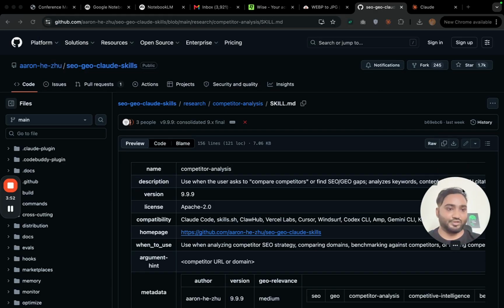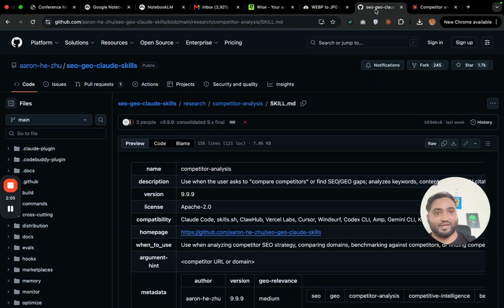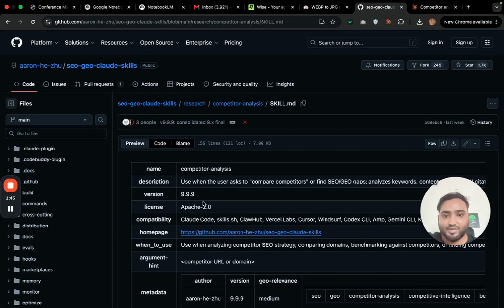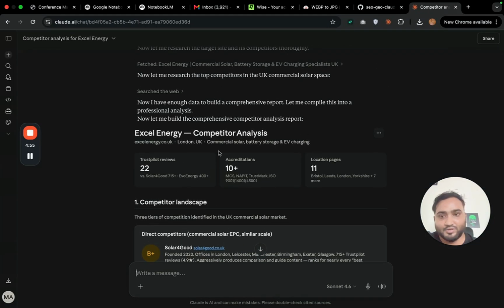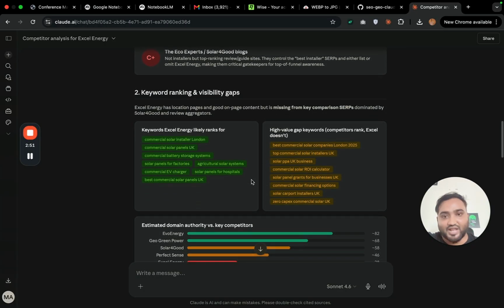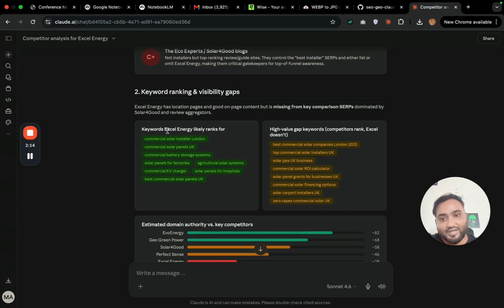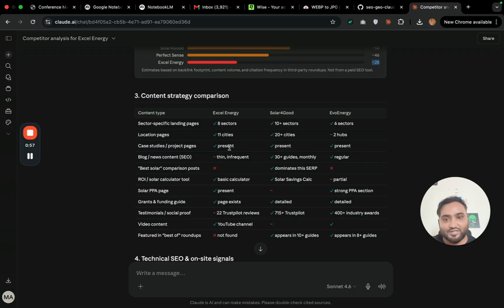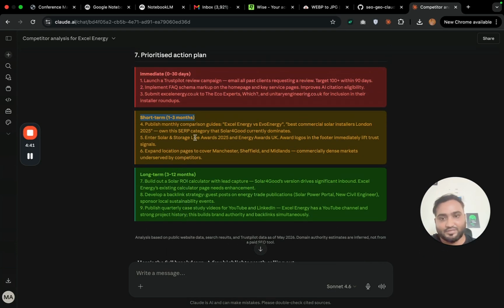How To Solar & EV Companies Can Use Claude AI for Competitor Analysis & Market Research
Most solar and EV companies look at competitors the wrong way.

They check a few reviews.
Look at pricing.
Maybe scroll through a website.

But they miss the real patterns that affect rankings, leads, and customer trust.

In this video, I show how to use Claude AI to analyse local competitors properly for solar and EV businesses.

You’ll learn how to break down:

• Competitor positioning
• Review patterns
• Service gaps
• SEO weaknesses
• Google Maps signals
• Website trust issues
• Content opportunities
• Market patterns in your city

This is the type of research process that helps businesses understand why competitors rank higher, get more calls, or convert better.

Whether you run a solar installation company, EV repair shop, EV charging business, or local marketing agency, this workflow will help you research competitors faster and with more clarity.

claude ai competitor analysis, solar company marketing, ev company marketing, ai market research, local seo competitor research, claude ai workflow, solar seo strategy, ev business research